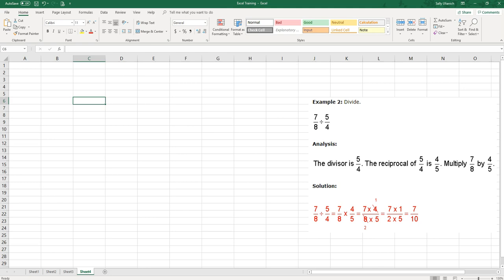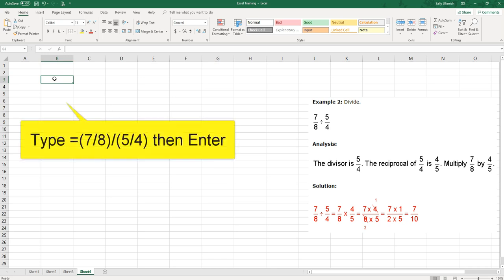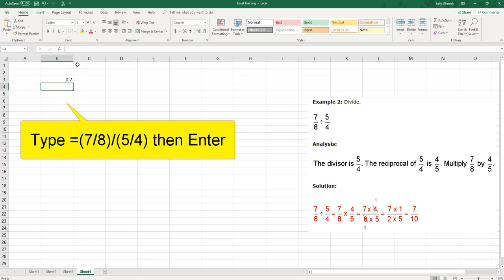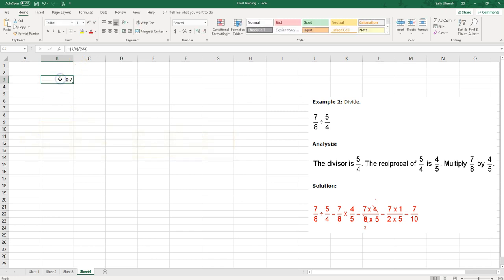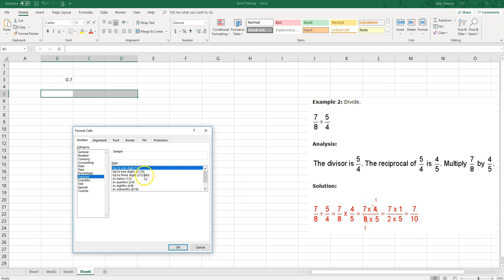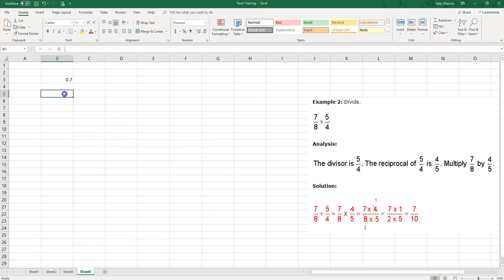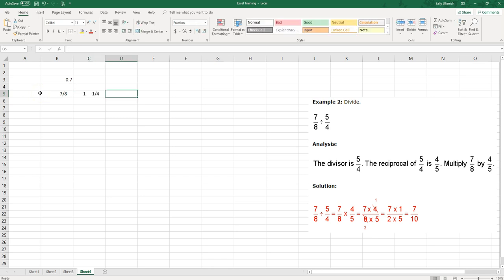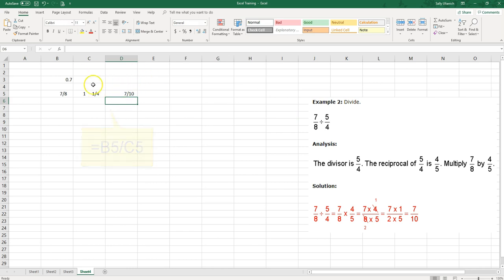Two Ways to Divide Fractions in Excel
In this video, I show you two simple ways to divide fractions in Microsoft Excel. The problem is 7/8 divided by 5/4.

In the first method, I simply type =(7/8)/(5/4) then press enter to get a solution of 0.7 or 7/10.

In the second method, I format the cells I'm going to enter the data into as fractions up to 3 digits. I then enter 7/8 into cell B5 and 5/4 into C5. In cell D5, I enter =B5/C5 then press enter. SInce I've formatted the cell as a fraction, my answer is 7/10.